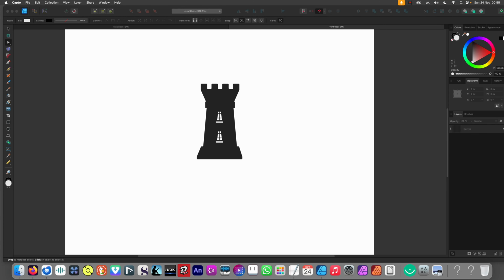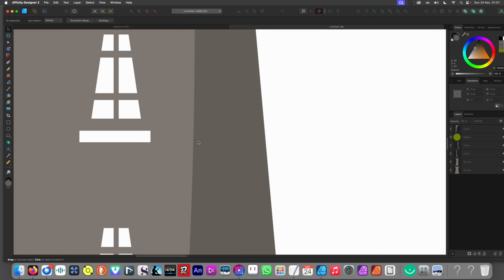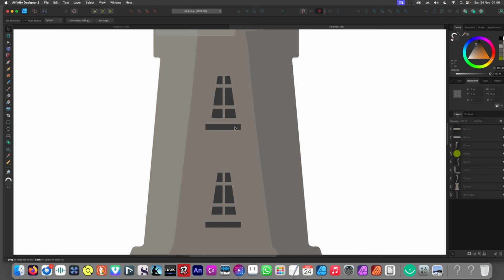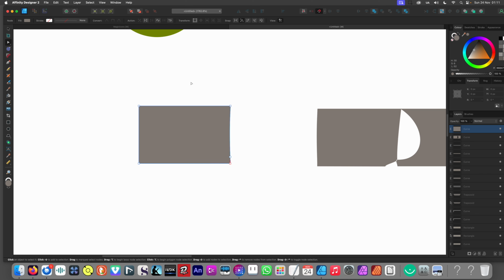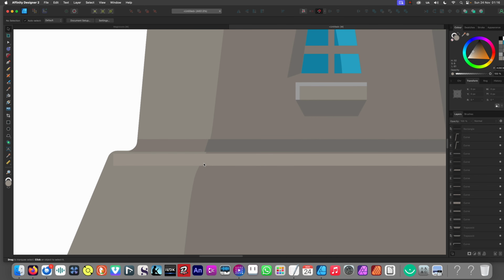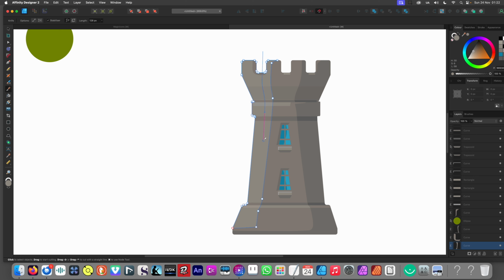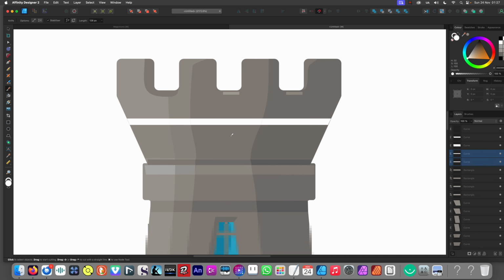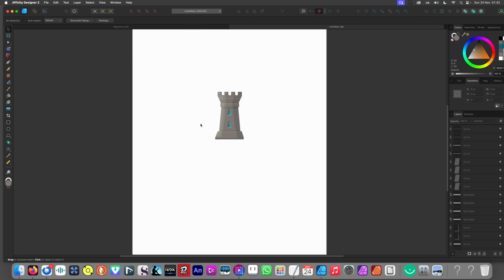Coloring a vector Castle Fort icon - Basic Tutorial